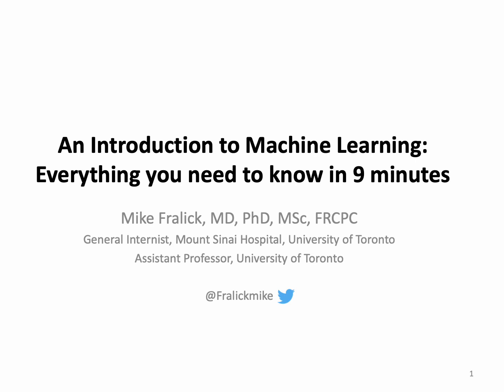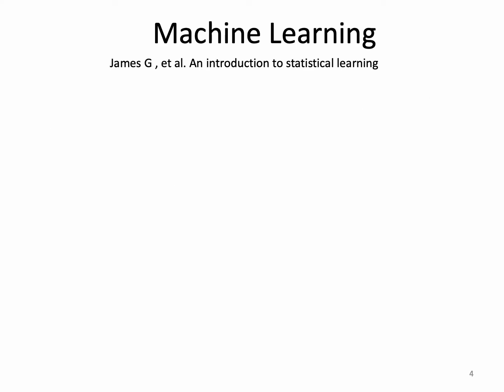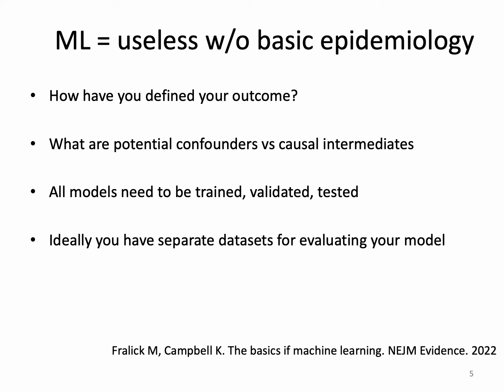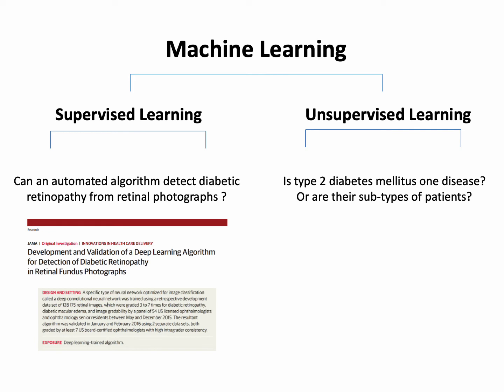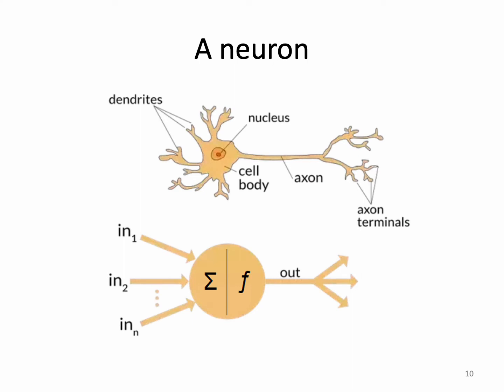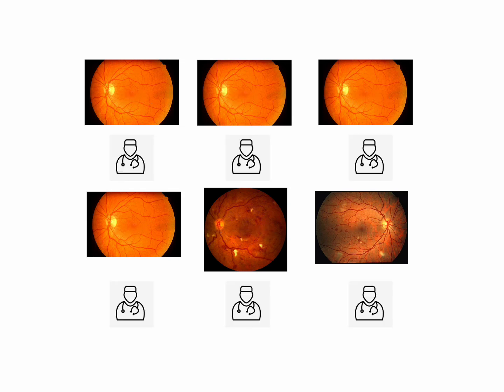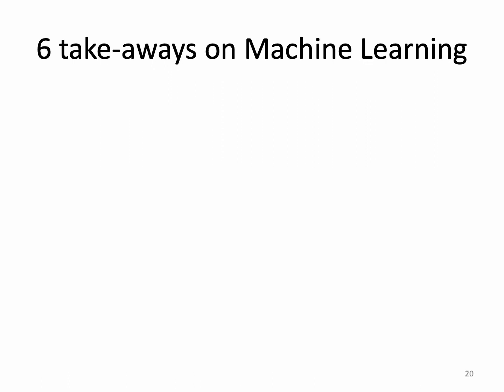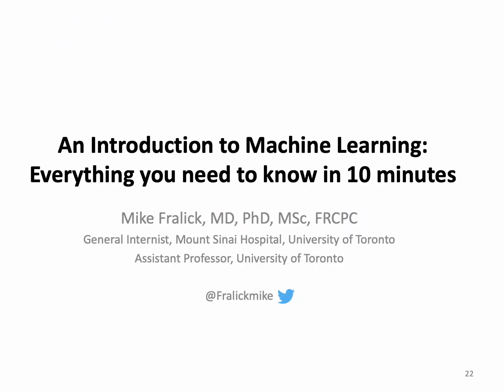Machine learning: everything you need to know in 9 minutes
This is a 9 min video on the basics of machine learning.